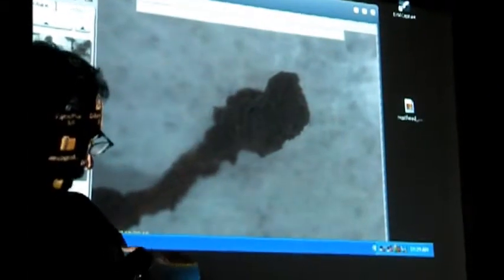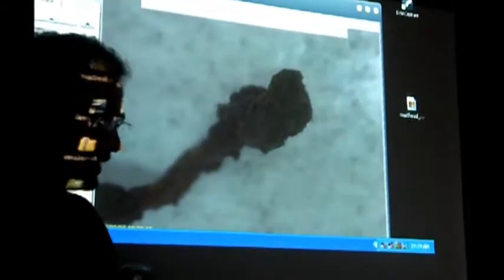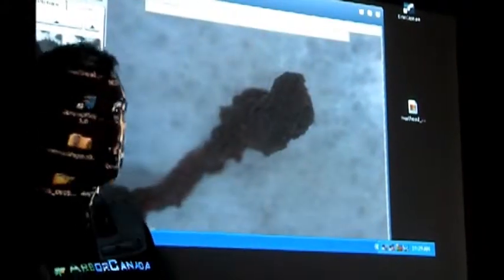Glomalin.wmv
Jack Philips talks about glomalin, this is a short clip taken during one of ArborCanada's popularTree Bilogy and Care courses.